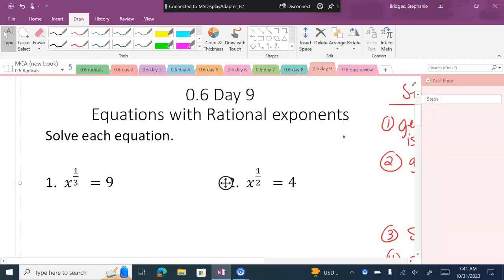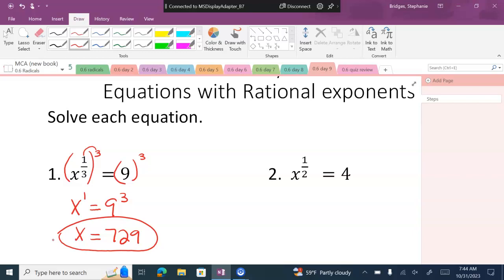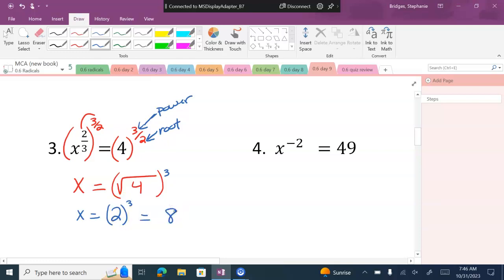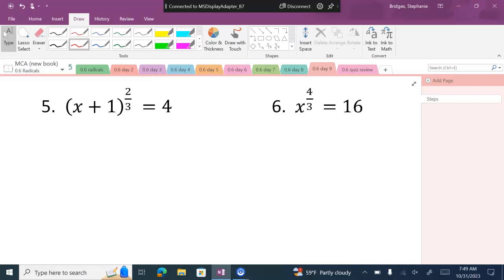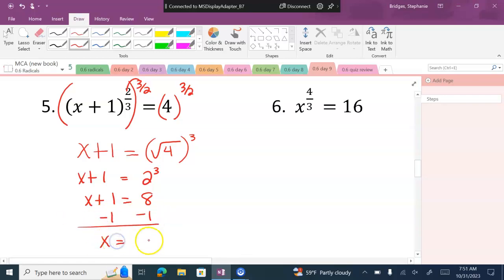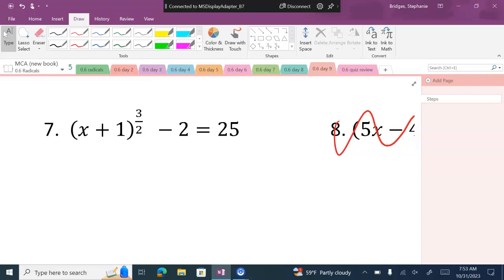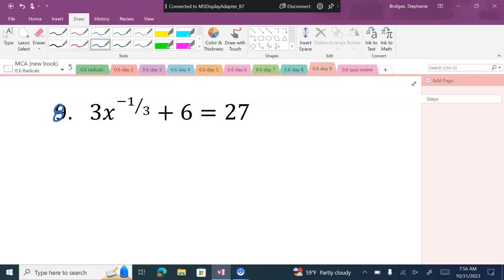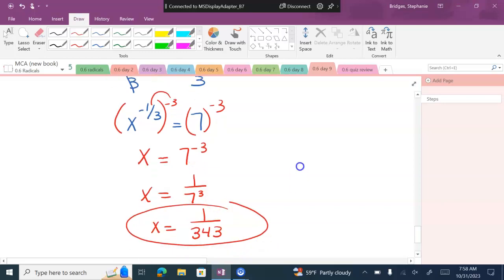0.6 day 9 class notes